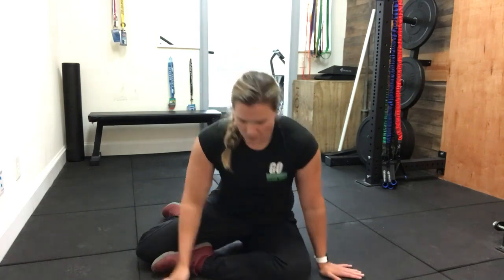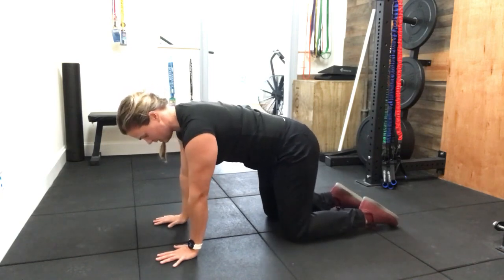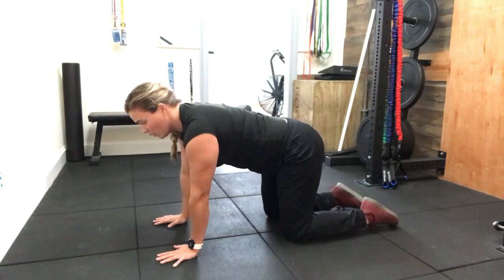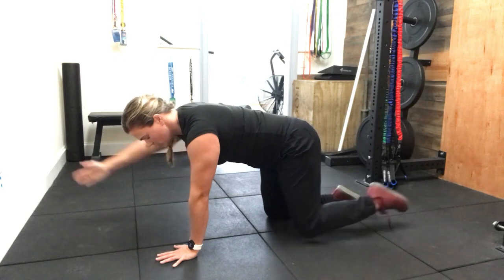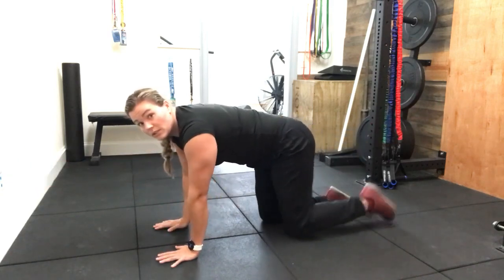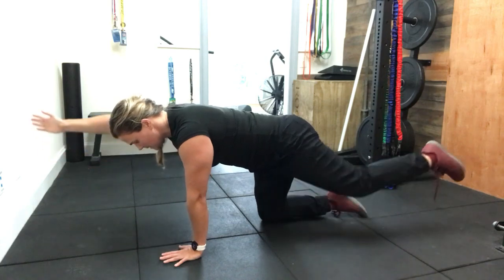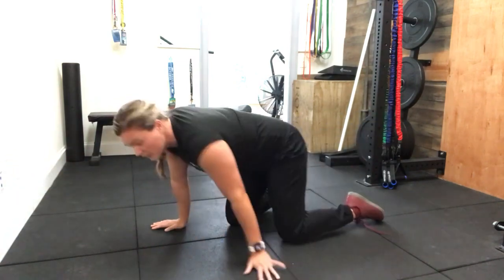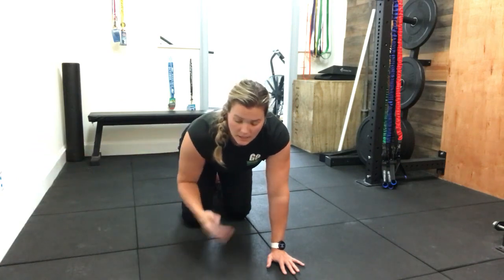Body Armor EP 779: Fix low back pain and difficulty in overhead lifts with Bird Dog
Your Problem: Low back pain with running, overhead lifting. Find yourself lean sideways or backwards with high demand overhead activity like the jerk or snatch

Your Solution: Bird dog

Your Result: Increased stability in overhead for more confidence in lifts and increased PRs